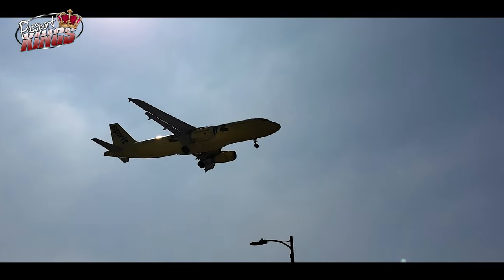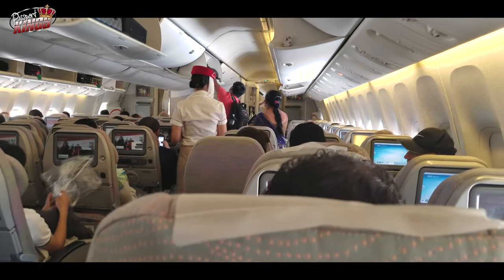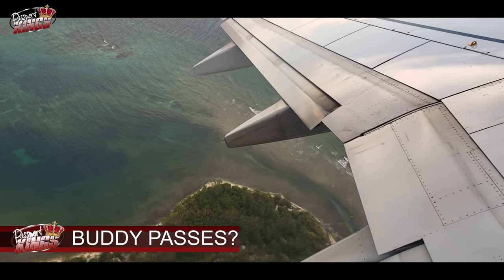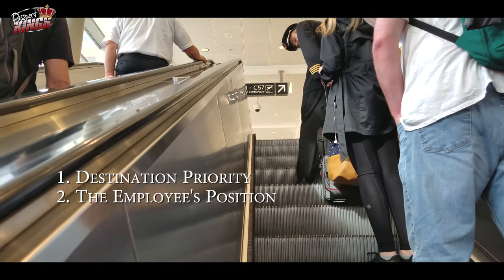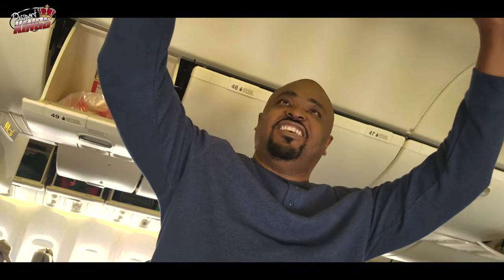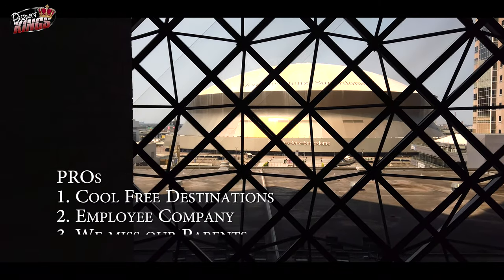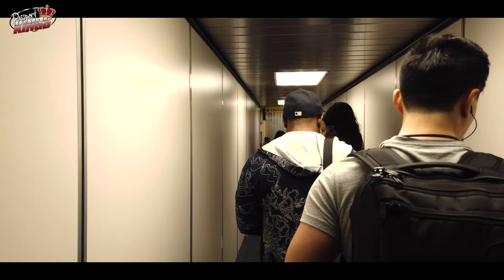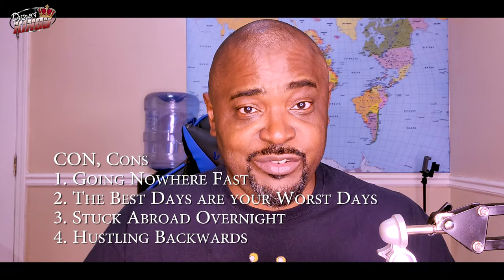How to Fly Standby in 2022 | Pros and Cons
Many people have asked me what I know about flying Standby in 2022. Here is everything I know about Standby including the Pros and Cons of flying Standby.

Chapters:
0:00 Standby Intro
1:03 What is Standby?
2:02 What are Buddy Passes?
2:33 What Position does standby get?
3:18 Credit Cards that offer standby
3:48 How can YOU fly standby
4:08 Pros of flying standby
4:50 Cons of flying standby
5:33 Beware of standby
On the go? Check out the Travel Heads Podcast hosted by yours Truly:
Become a travel professional with PlanNet Marketing and make an extraordinary income in the travel industry, full-time or part-time. If you are in Atlanta or close, I want to meet you on Tuesdays at 7PM. We want to give you a formal introduction to this business. We promise to never charge you anything, go over the time limit, and there is ABSOLUTELY NO PRESSURE for you to join. Our goal is just to make sure you know the information so you can make an informed decision. Interested?

Discover, Preview, and Book your next Adventure with Passport Kings: Welcome Aboard, Abroad!
Gear used to make my videos:
Cameras I use:
Galaxy s10
DJI Osmo Pocket
for Aerial Footage I use a DJI Mavic Air 2 and Spark
Editing Software I use Adobe Premiere
The computer I use Dell Laptop
I create music with Reason
My main light is Newwer
My Mic is

Creative Commons is a way to give permission to everyone to freely reuse your creative works. Hundreds of sites use these licenses. Creative Commons makes us all free to create. Any clips used were searched for using the creative commons filter on youtube. Some clips in this video may utilize creative-commons Attribution ShareAlike License v 3.0 (hpp:// unless otherwise
Stated. If included in this video, the work is attributable to the following:
Topic Research:
Footage Attribution:
Passport Kings Theme Edit ~ Vnom, Roklan and Acid (for ATAK productions)